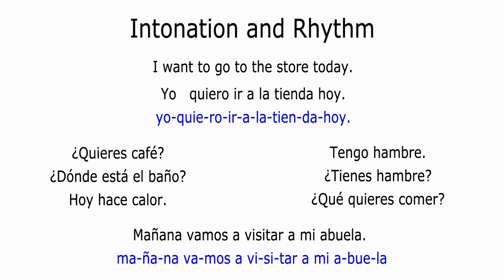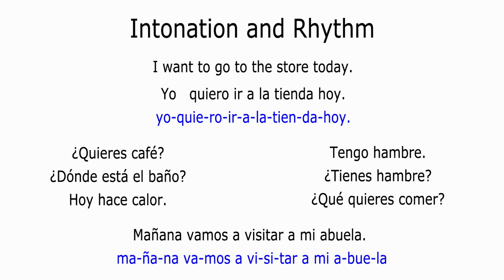5 - Intonation and Rhythm - Spanish Pronunciation Mastery Kit - Level Up Spanish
In this video, students will focus on the intonation patterns and rhythm that make Spanish sound fluid and natural. They’ll learn how pitch rises and falls in questions, statements, and exclamations, as well as how the natural rhythm of Spanish differs from English. Through examples and guided practice, learners will practice speaking with proper flow and melody, making their Spanish more understandable and native-like. By the end of this lesson, students will be able to apply these patterns in their own speech, helping them sound confident, clear, and fluent in everyday conversations.